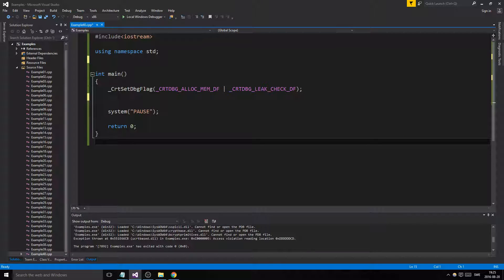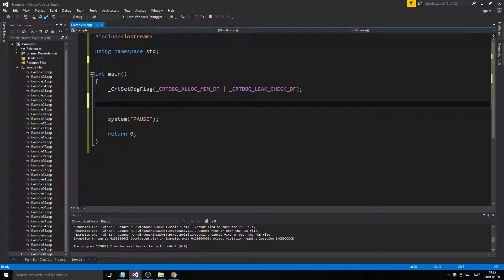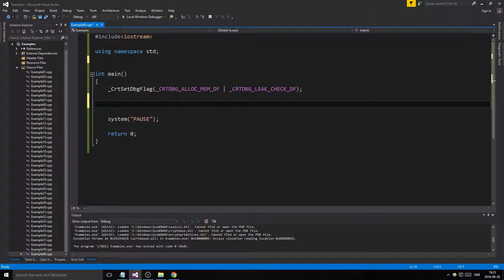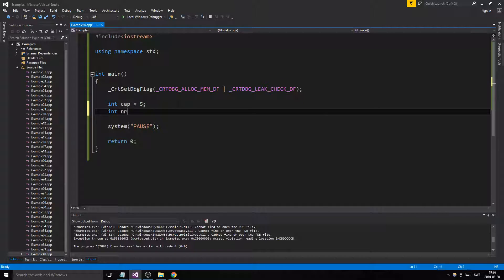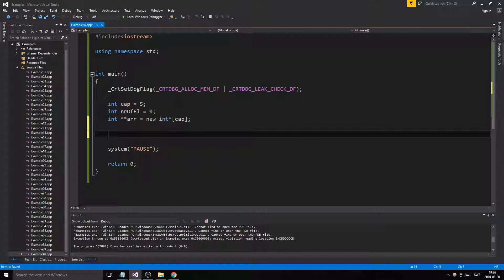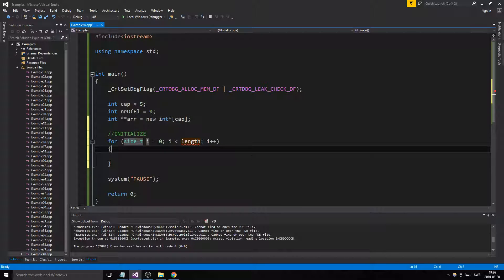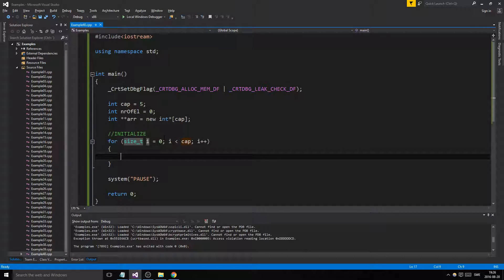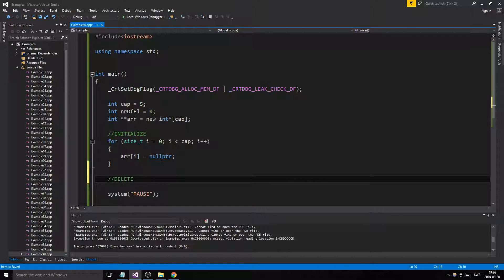C++ Example 40 - Dynamic Pointer-pointer array detailed walkthrough